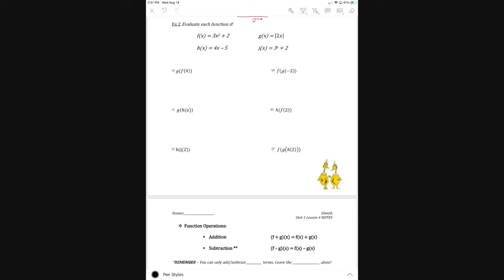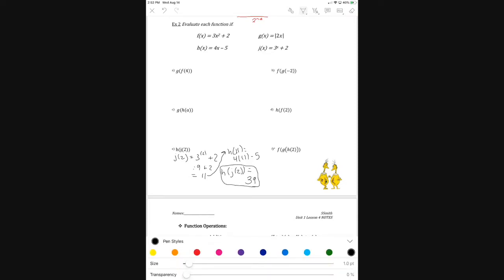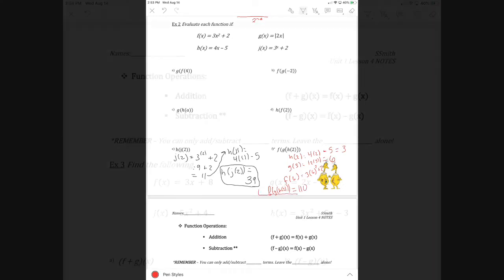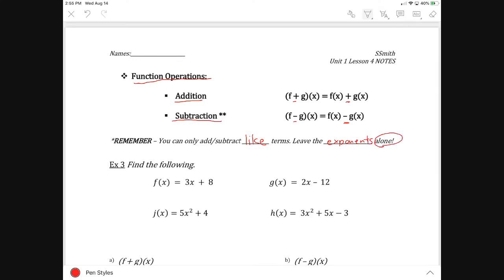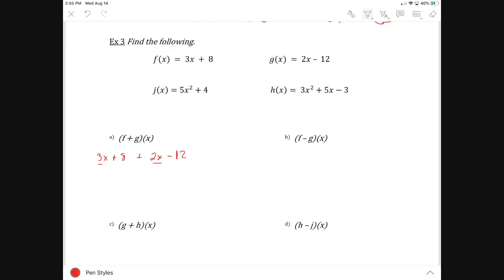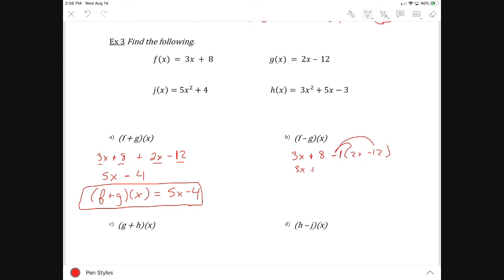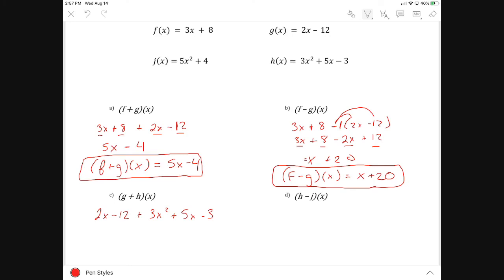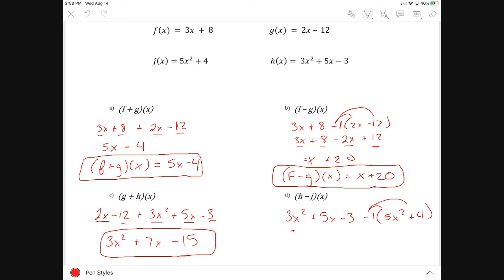Unit 1(1.4) Part 3